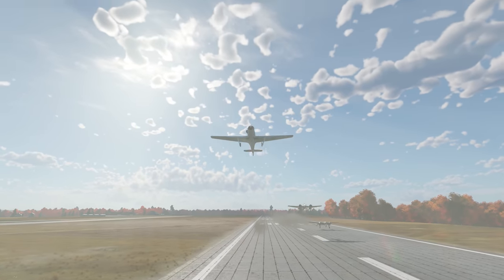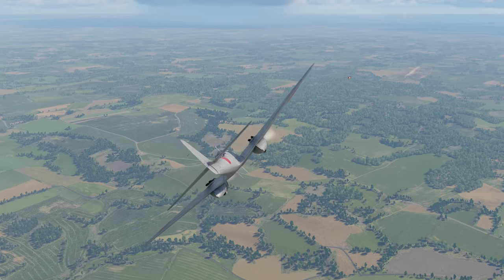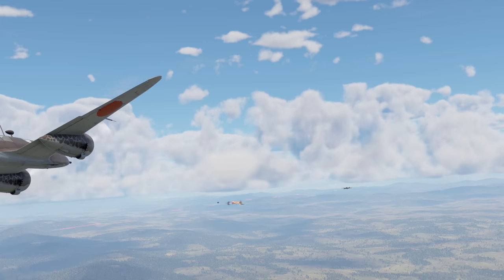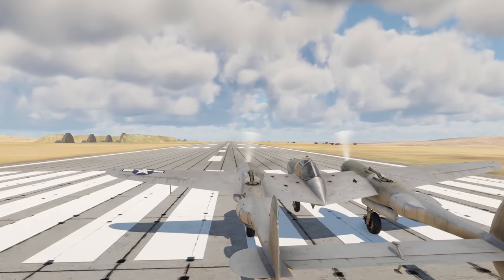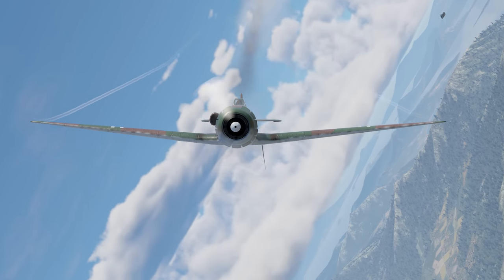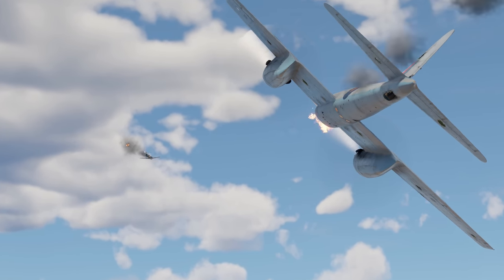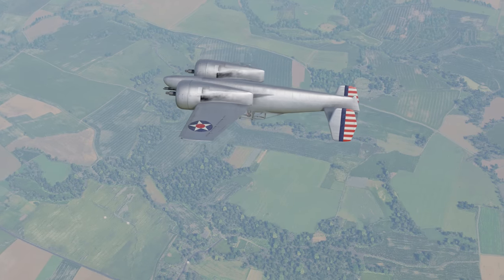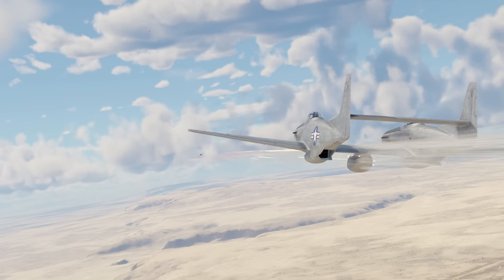Best Interceptors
Historically speaking, interceptors are a type of fighter aircraft designed specifically to counter enemy bombers and reconnaissance aircraft. There are two general classes of interceptor: light fighters, operated over short range, – and heavy fighters which can be used in adverse weather conditions and over longer ranges. Today, we’re talking about the best interceptors available in War Thunder!